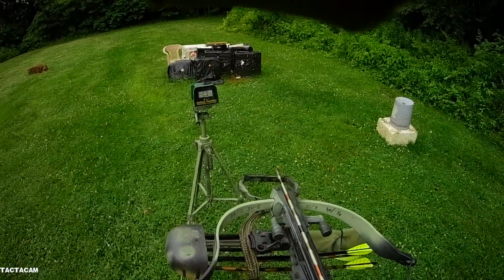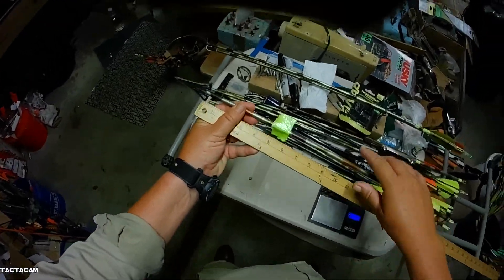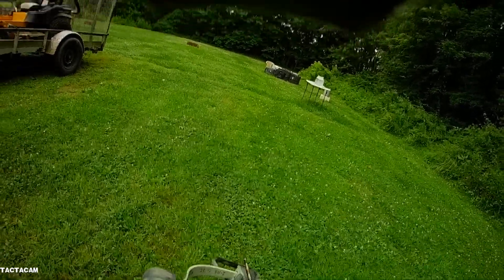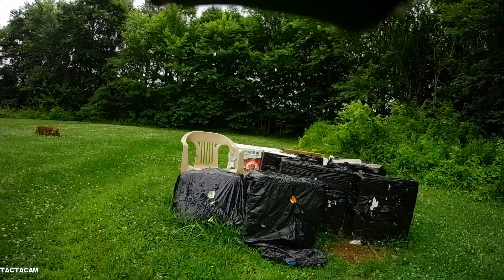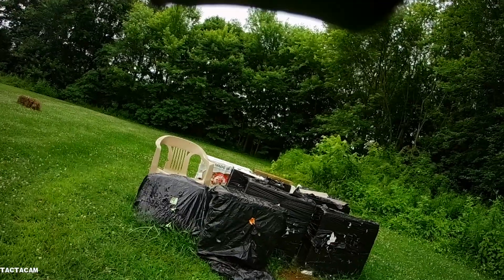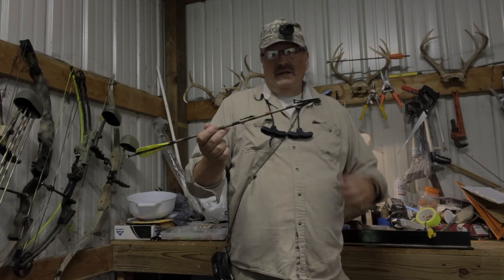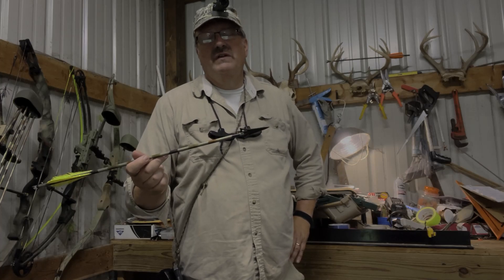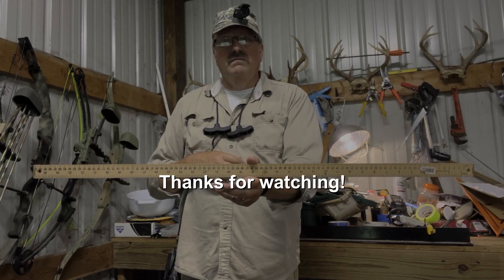Barnett Wildcat CRX 466 grain Arrow Drop VIDEO FOUR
The fourth video in a series of FOUR VIDEOS. Arrow System Integrity, Arrow Velocity, and Arrow Trajectory all need to be considered in creating a more successful hunt outcome. The ARROW SYSTEM has to survive impact and have sufficient weight, proper design, and optimum flight to achieve adequate penetration. The ARROW VELOCITY has to be fast enough to reduce the amount of time the target animal has, to react and significantly change the impact location of the arrow. The ARROW TRAJECTORY (or arrow drop) has to be reduced to overcome the average person's inability to accurately judge shot distance at longer distances.